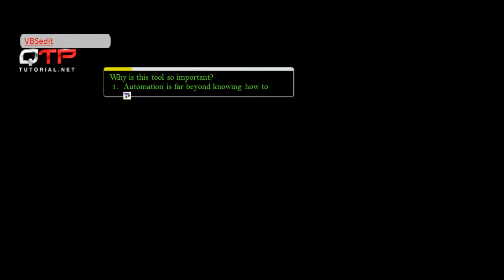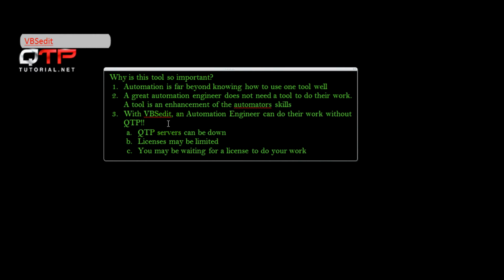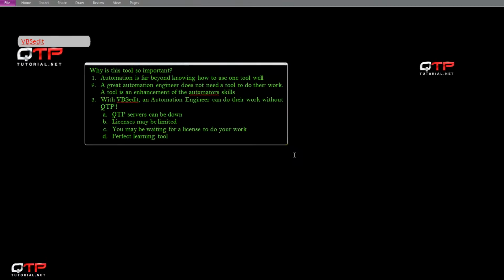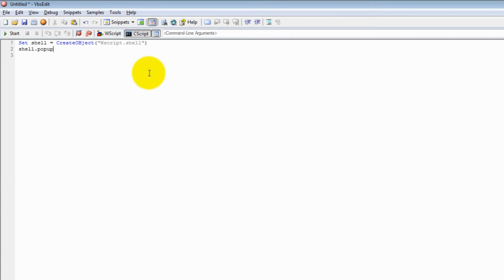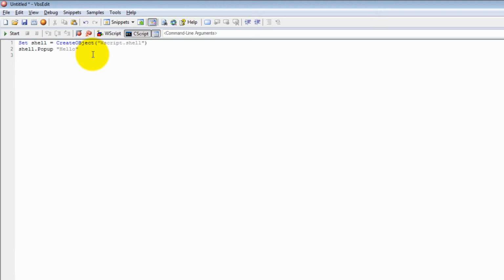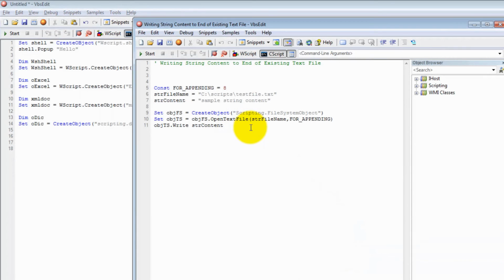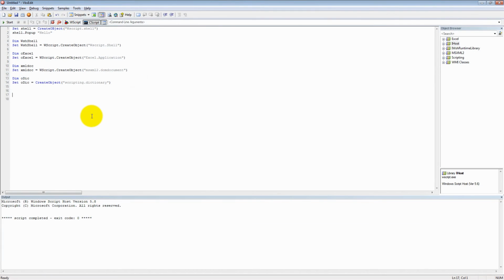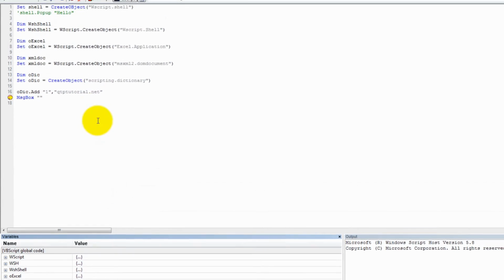QTP tutorial - VBSedit (VB scripting, descriptive programming, automation frameworks)